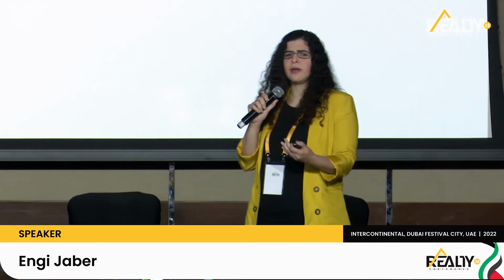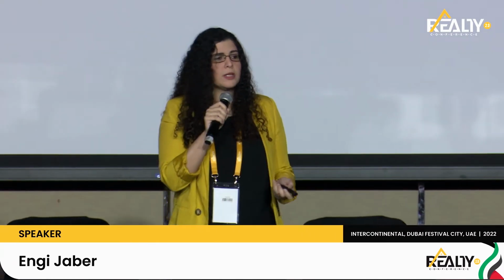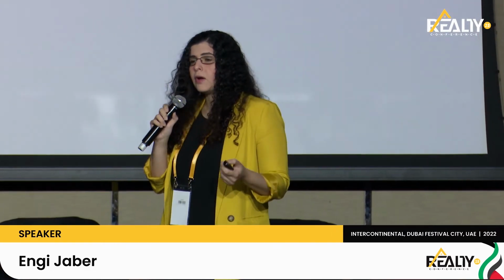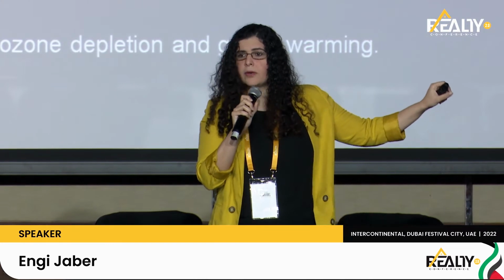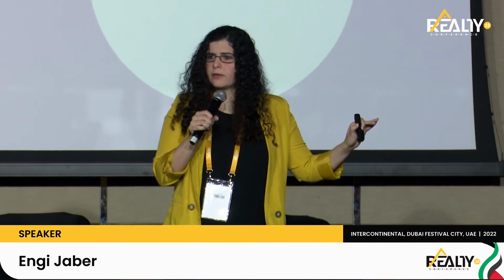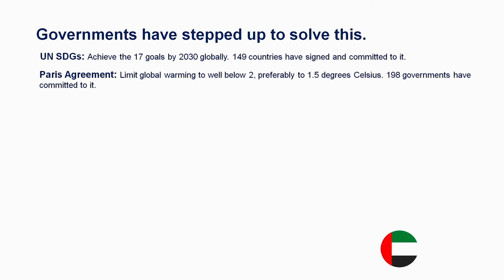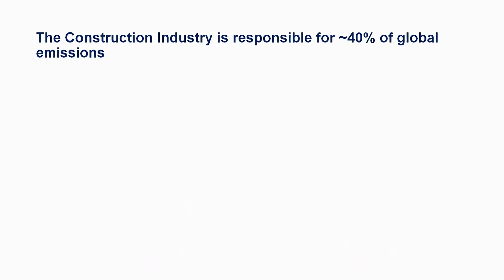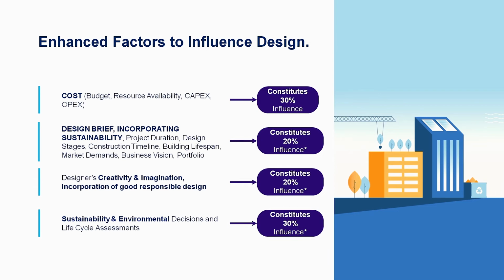Speaker Session | Engi Jaber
Engi Jaber sheds light on the subject,  “Hey Construction, Let's Influence, Design, And Drive Innovation” at the Realty 2.0 Conference, held at Intercontinental Dubai Festival City, UAE on 20th - 22nd March 2022.